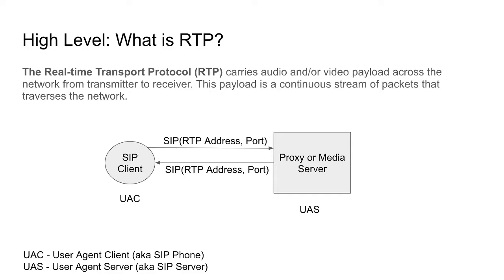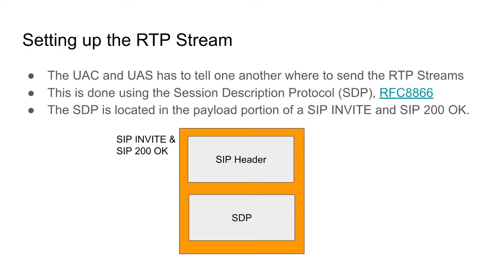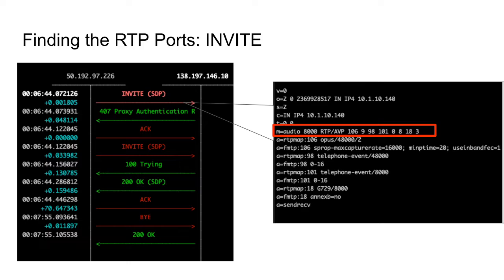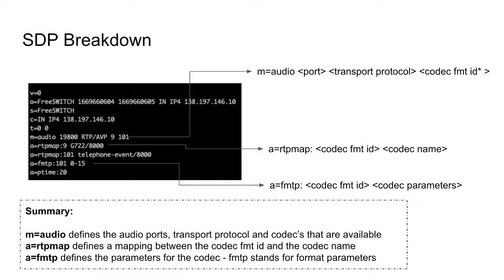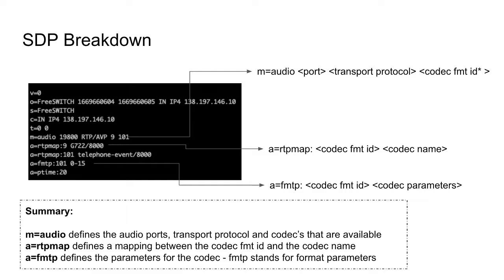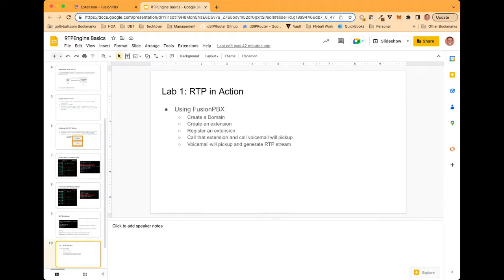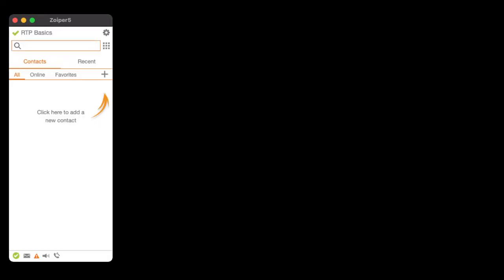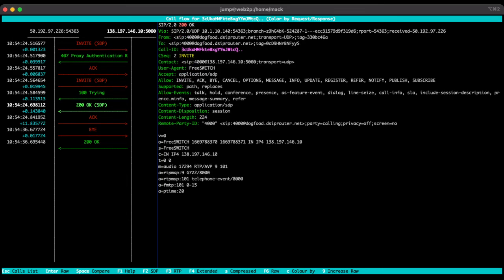RTP Basics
This is the first section of the RTPEngine Basics course, which can be purchased